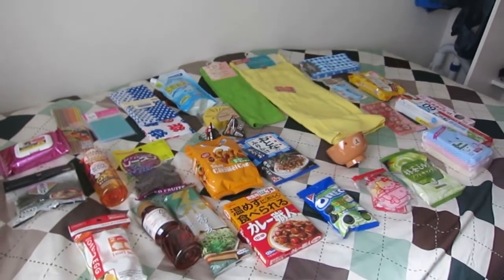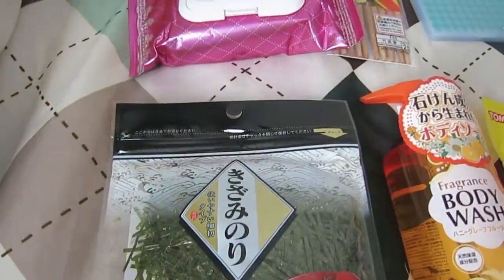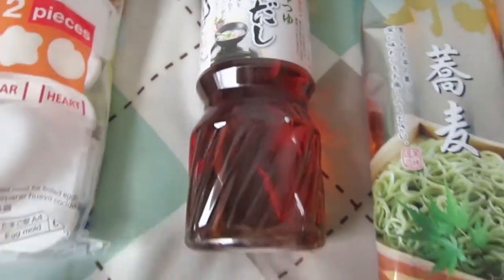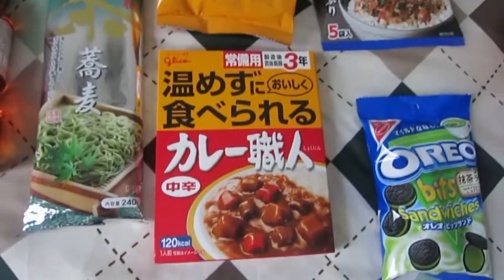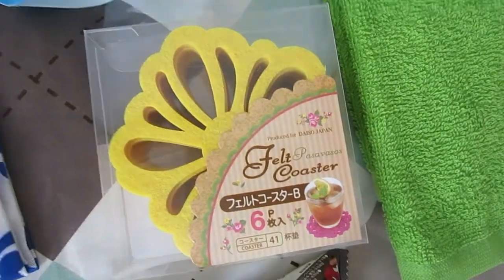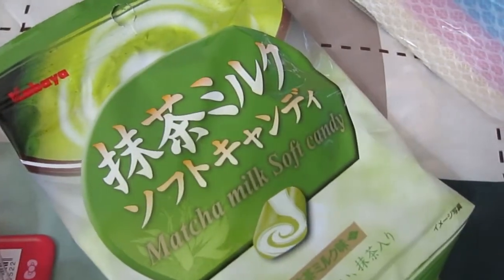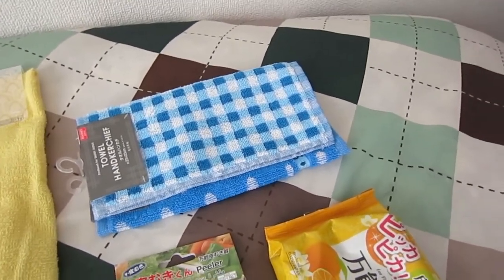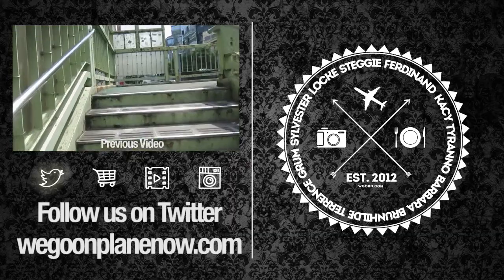Daiso Haul - Kacy in Japan : wgopn 027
Kacy heads on over to her local 100 Yen store - Daiso!

THE POSTALS
KENSINGTON  VIC  3031
AUSTRALIA

These videos are provided to you ad-free (unless google are being jerks again).

All rights Reserves 2006 - present